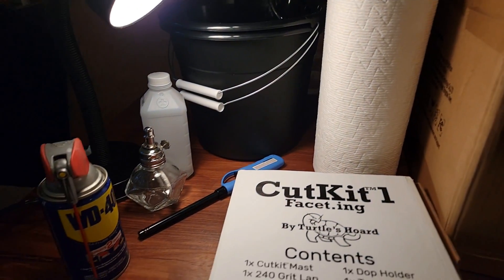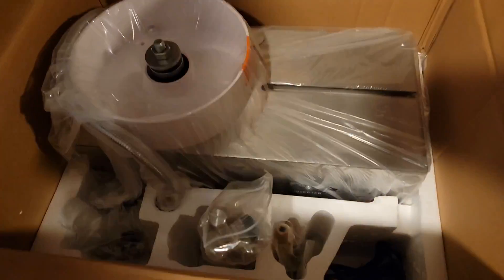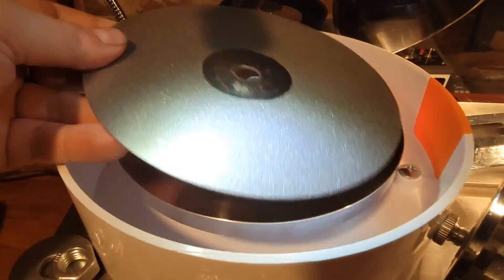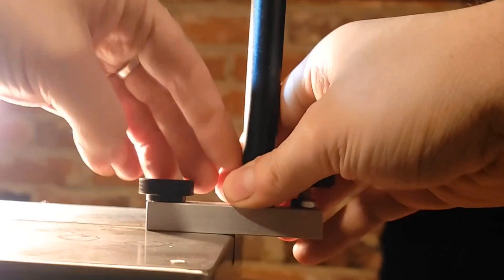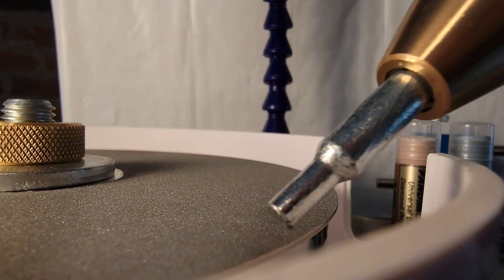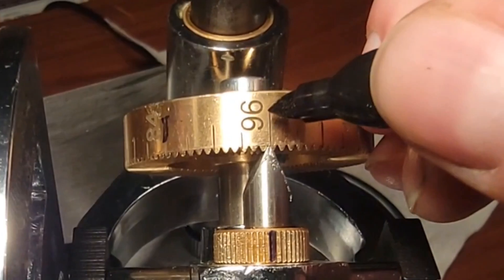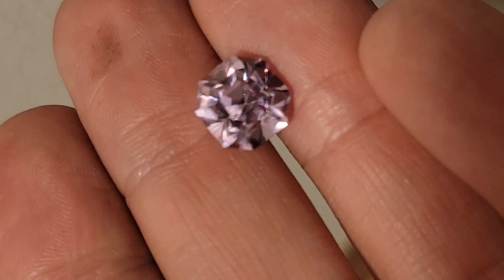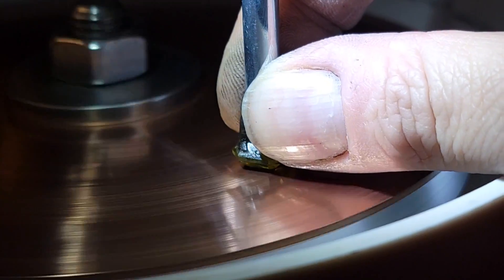Setting up the CutKit™1 with a Vevor Faceting Machine, Cut for Under $500!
This video shows how to set up the CutKit™1 along with a Vevor faceting machine to start cutting gems for under $500.  This is probably the most affordable way to get in to gem faceting!